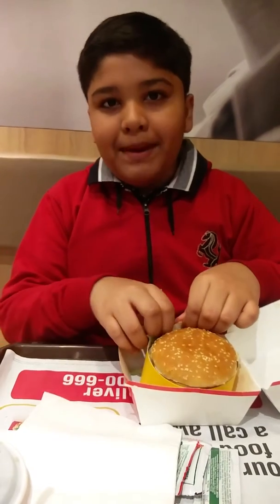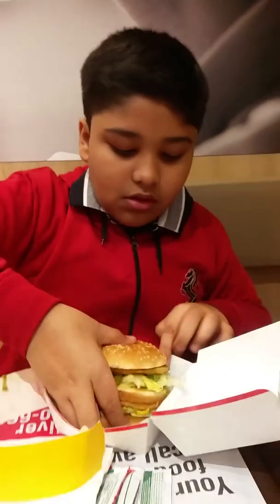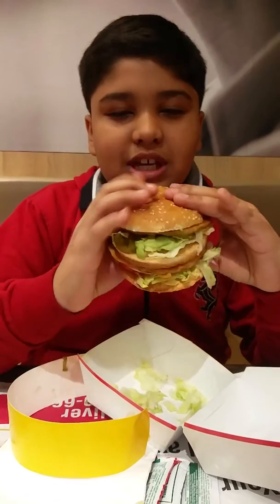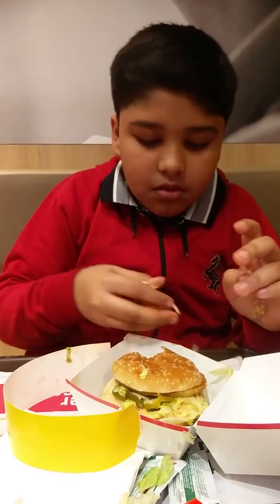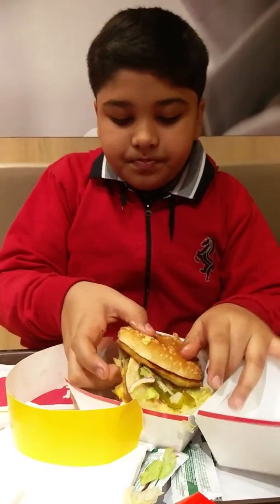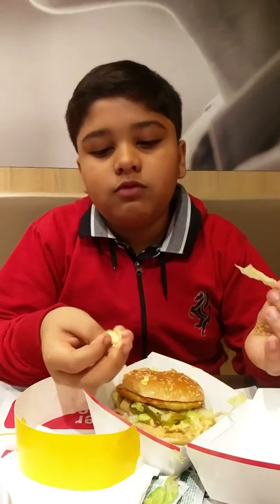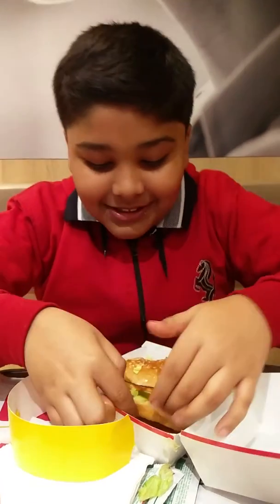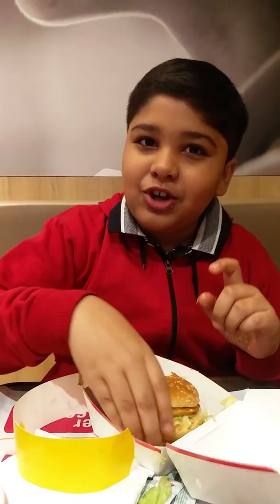Mc Donalds Chicken Maharaja Review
Maharaj reviews Chicken Maharaja